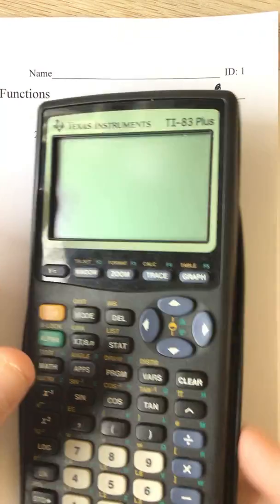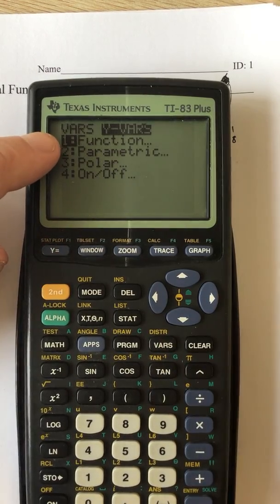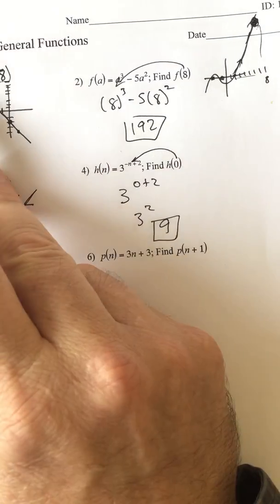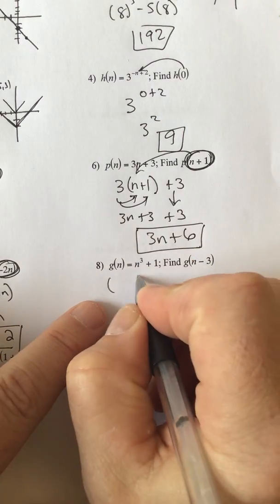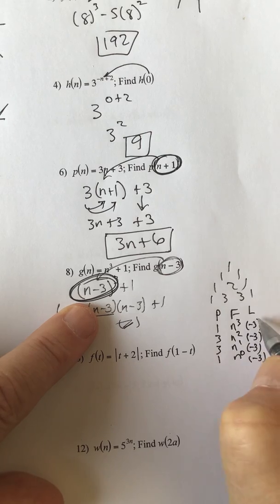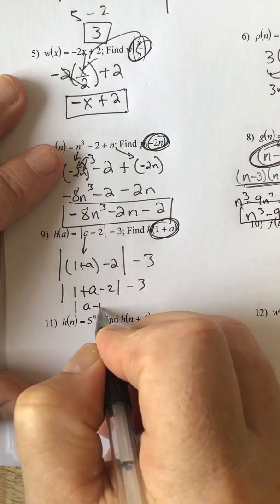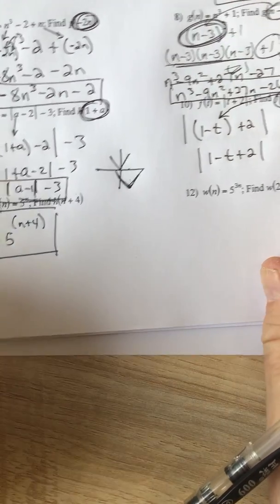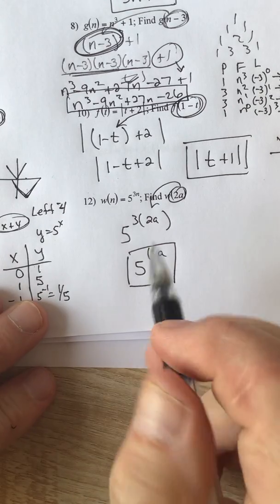Evaluating General Functions